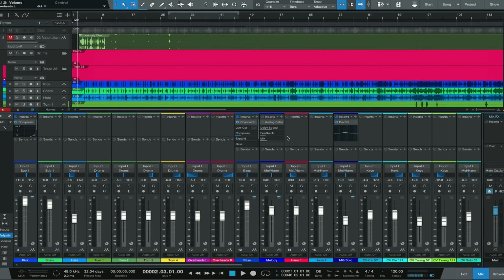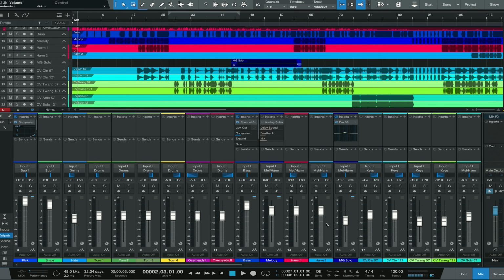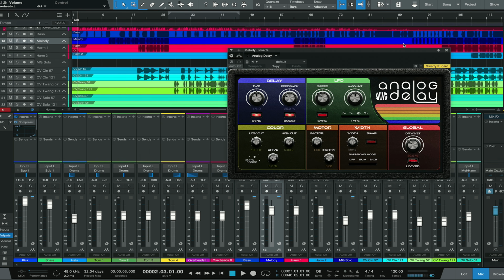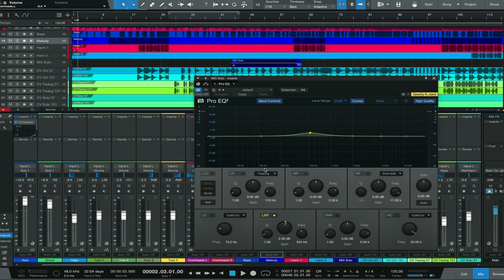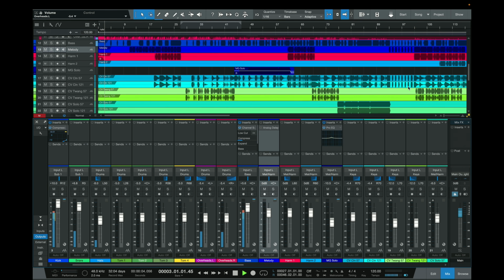What Are Mixing and Mastering?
If you’re wondering what video gear we use, check it out

Mixing and mastering are critical steps in the production process to ensure all your creations have that studio shine. In this video, Sweetwater’s Mitch Gallagher breaks down these stages in detail while demonstrating how he would mix and master a song of his own.

After you watch, check out Sweetwater.com today for all your music instrument and pro audio needs!

0:00 — Intro
0:34 — The Mixing Stage
2:10 — The Mastering Stage
4:04 — Objectivity
4:24 — Pre-mastering
4:55 — Raw Tracks vs. Master Example